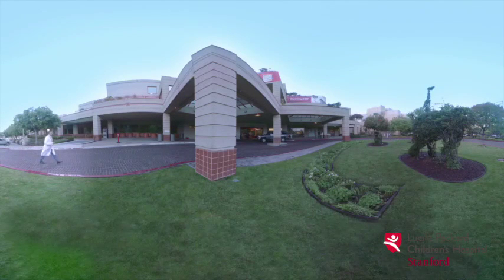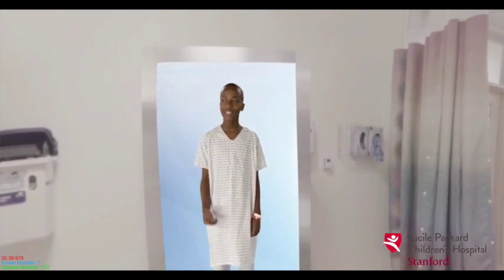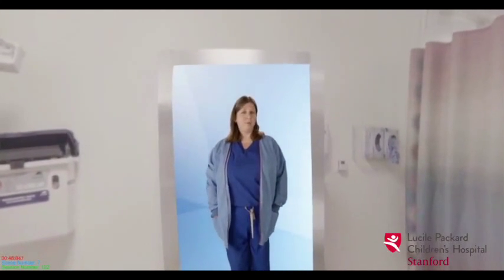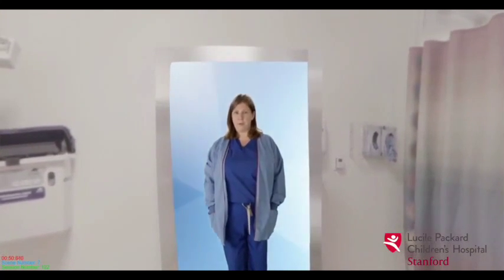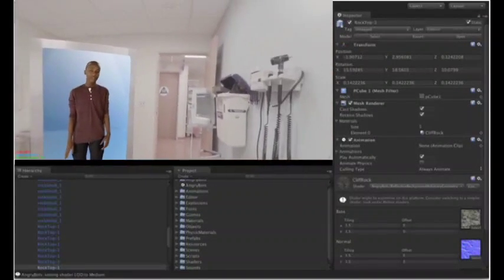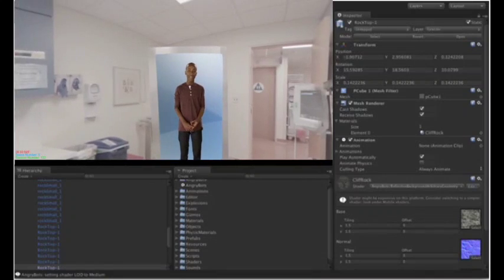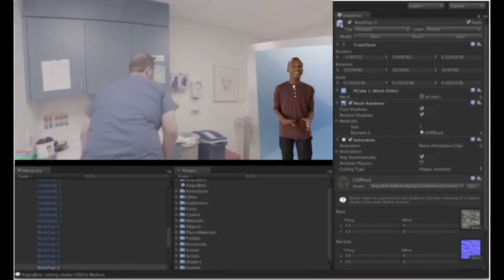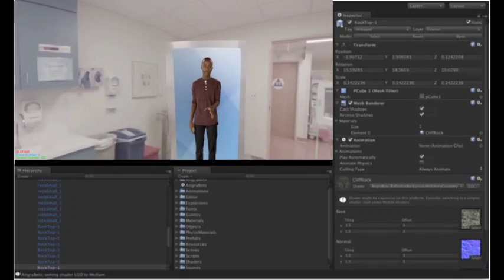Project Brave Heart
At Stanford Children's Health, a new study is being conducted on using a Virtual Reality (VR) program as a tool for “stress inoculation therapy,” which aims to help patients mitigate anxiety through cognitive behavioral therapy techniques, including relaxation and exposure. To learn more about Virtual Reality at Stanford Children's Health, please